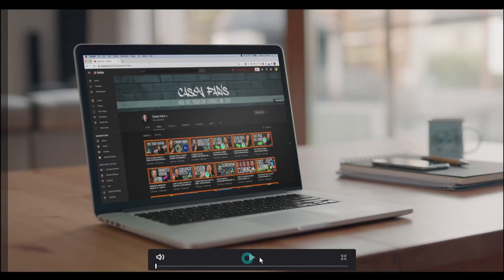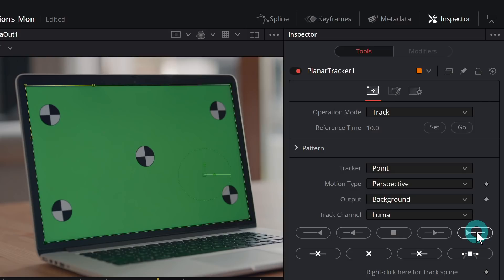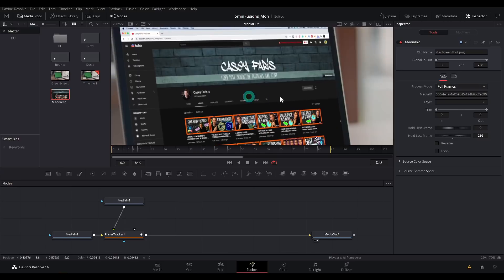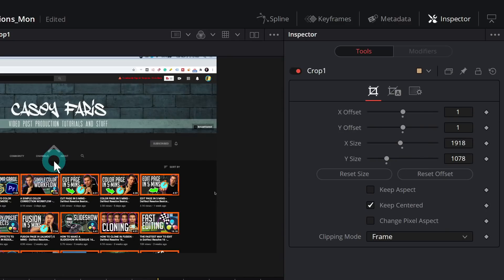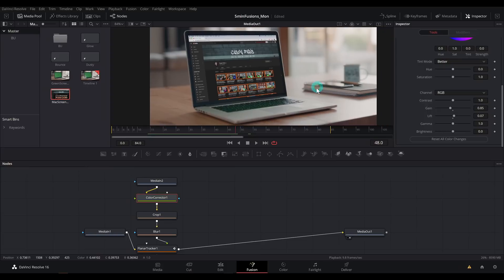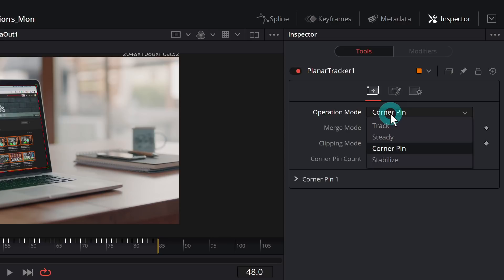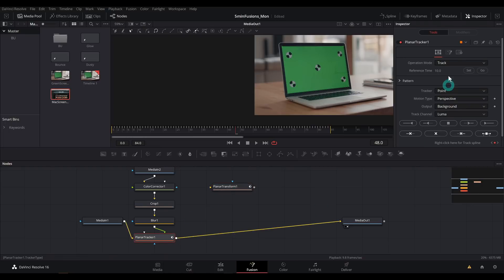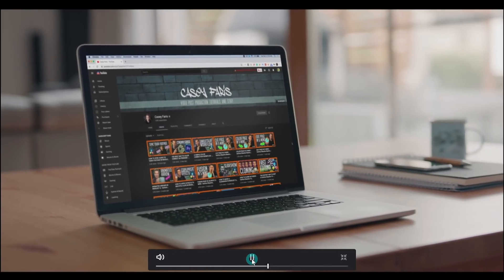SCREEN REPLACEMENT IN FUSION - DaVinci Resolve 16 Tutorial [Beginners Welcome!]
Interested in how to do a Screen Replacement in Fusion? Well we have you covered!
In today's video we walk through our system for replacing a screen element in Fusion. At first it may seem quite simple, just track and replace. However, there are some extra tid-bits that, although seem subtle, will greatly enhance the quality (and believability!) of your screen replacement.

If you like sweet deals, don't forget to check out some of these offers we have for editors just like you:

Need more inspiration? Like our videos? Here's a couple more to help you on your journey to being a Resolve Pro: